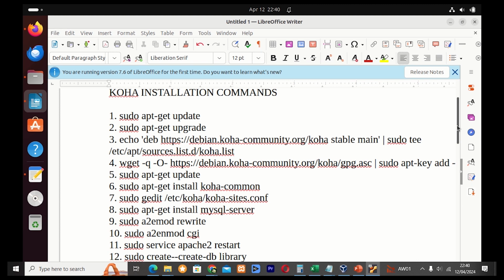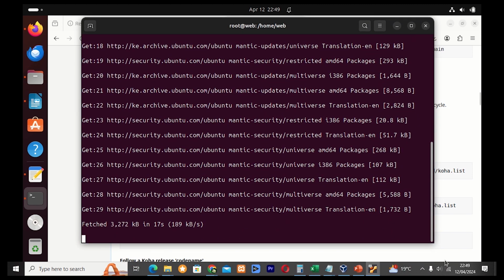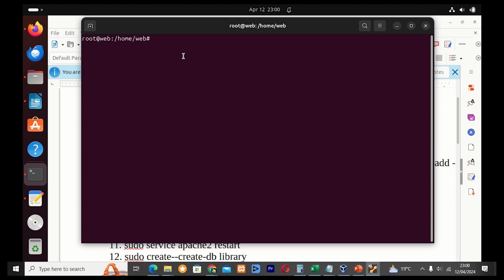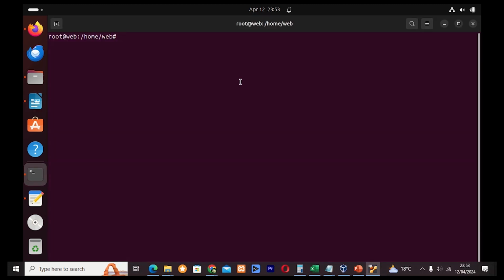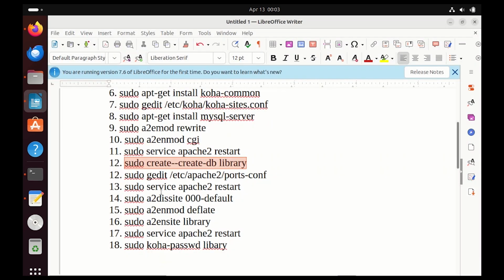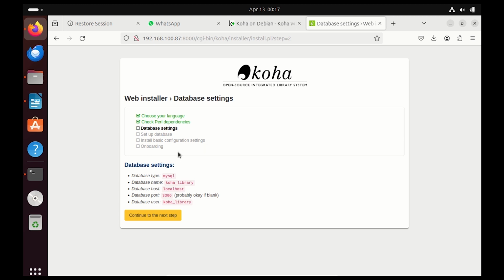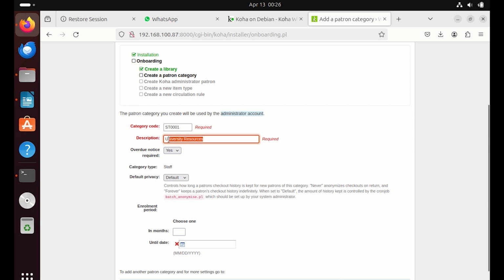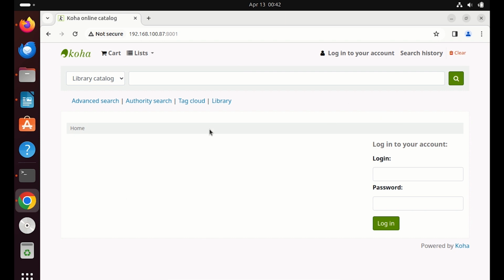Install Koha 21.05 on Ubuntu 22.04 | How To Install Koha Library System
In this step-by-step tutorial, we'll guide you through the process of installing Koha on Ubuntu 23.05. Koha is a powerful open-source integrated library system (ILS) that provides comprehensive library management solutions. Whether you're a librarian, library technician, or simply interested in learning about library automation, this tutorial is for you!

Here's a breakdown of the installation process:

Step 1: Preparing Your Ubuntu Environment
We'll start by ensuring that your Ubuntu system is up-to-date and properly configured to support Koha.

Step 2: Installing Required Dependencies
Next, we'll install the necessary dependencies and packages that Koha relies on for optimal performance.

Step 3: Downloading Koha
We'll guide you through the process of downloading the latest version of Koha from the official website or repository.

Step 4: Configuring MySQL Database
You'll learn how to set up and configure the MySQL database to store your library's data efficiently.

Step 5: Installing Koha
We'll walk you through the installation process of Koha, including setting up the Apache web server and configuring the necessary permissions.

Step 6: Accessing Koha Web Interface
Once the installation is complete, we'll show you how to access the Koha web interface and perform the initial setup.

Step 7: Configuring Koha
You'll learn how to configure Koha to suit your library's specific needs, including adding users, defining libraries, and configuring system preferences.

Step 8: Testing Koha
Finally, we'll guide you through the process of testing Koha to ensure that everything is functioning correctly and that you're ready to start using it.

By the end of this tutorial, you'll have a fully functional Koha installation up and running on your Ubuntu 23.05 system, ready to revolutionize your library management experience!

Let's dive into the world of library automation together!

Koha command
1. sudo apt-get update
2. sudo apt-get upgrade
3. echo 'deb oldstable main' | sudo tee /etc/apt/sources.list.d/koha.list
4. wget -q -O | sudo apt-key add
5. sudo apt-get update
6. sudo apt-get install koha-common
7. sudo gedit /etc/koha/koha-sites.conf
8. sudo apt-get install mysql-server
9. sudo a2enmod rewrite
10. sudo a2enmod cgi
11. sudo service apache2 restart
12. sudo create--create-db library
12. sudo gedit /etc/apache2/ports.conf
13. sudo service apache2 restart
14. sudo a2dissite 000-default
15. sudo a2enmod deflate
16. sudo a2ensite library
17. sudo service apache2 restart
18. sudo koha-passwd library